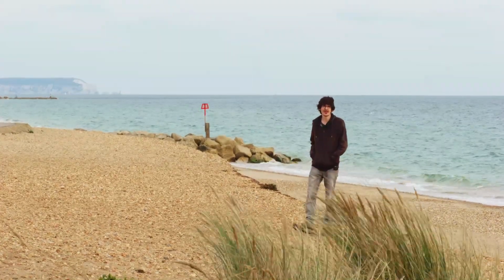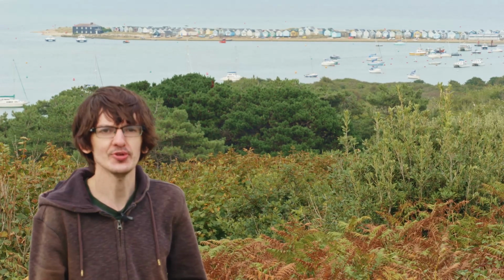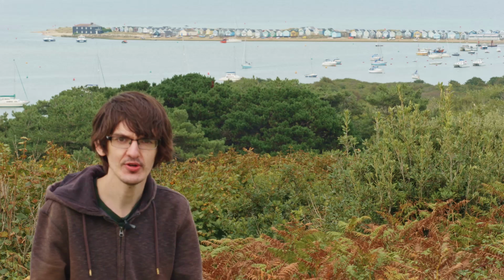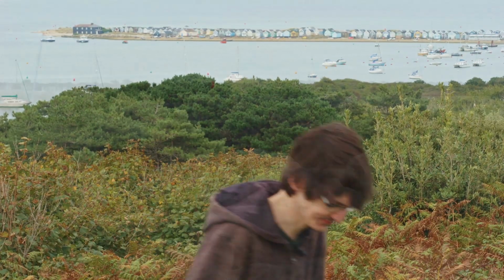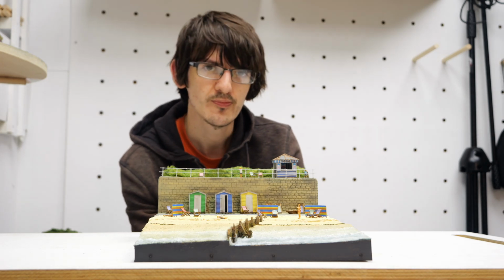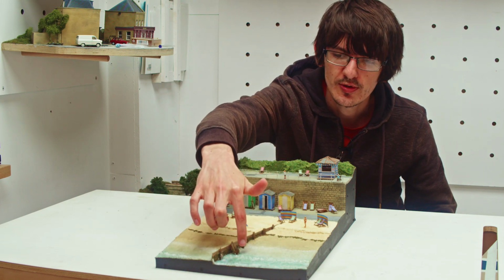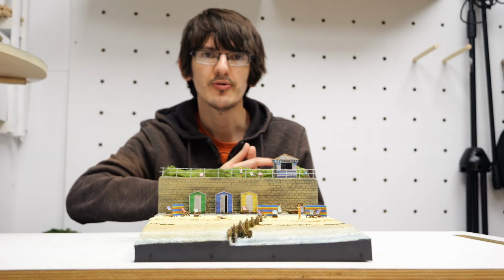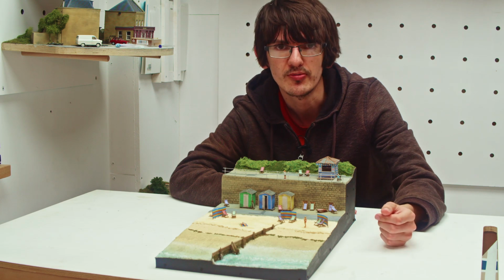How to model a beach with Jamie Warne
Join talented modeller, Jamie Warne, as he shares some key modelling tips and prototype advice for modelling a coastal scene.

The step-by-step article of the build of this beach diorama featured in the March 2023 issue of BRM, you can purchase this issue